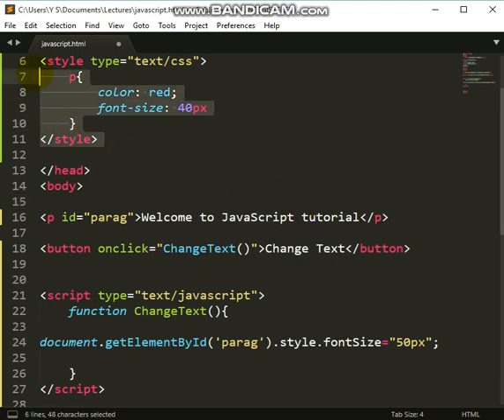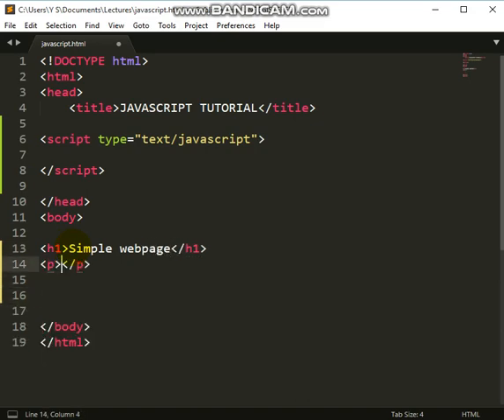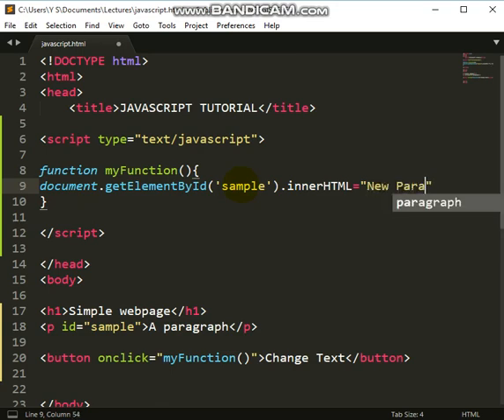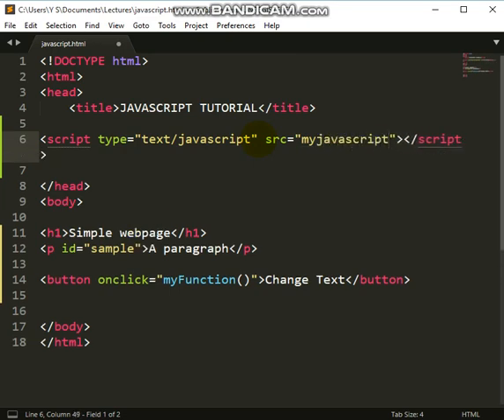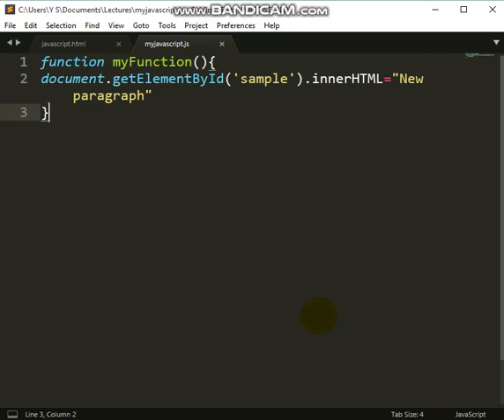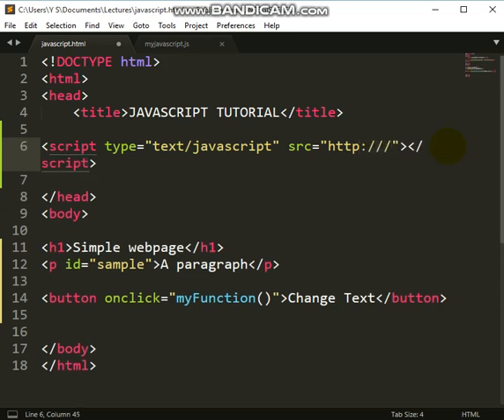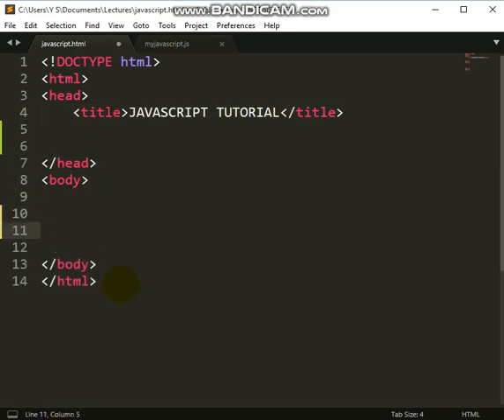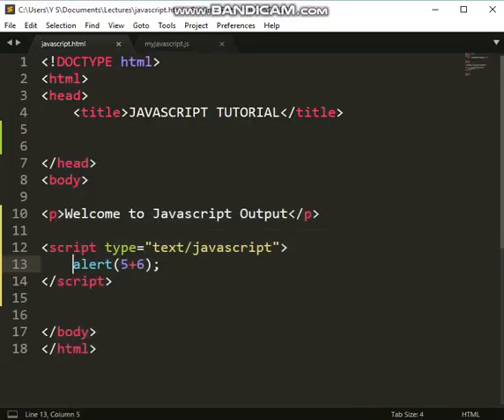JavaScript Episode 2